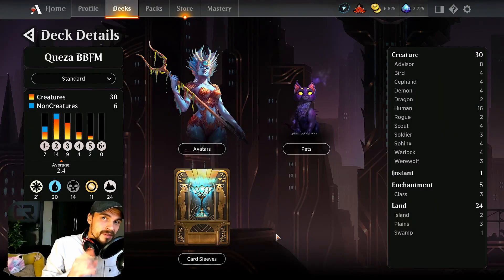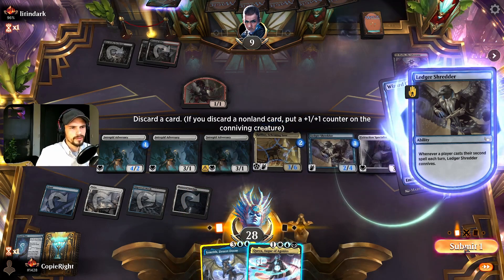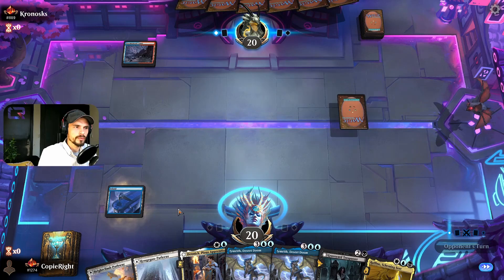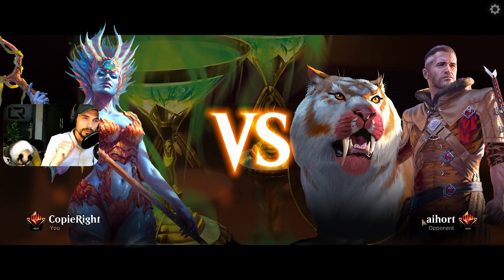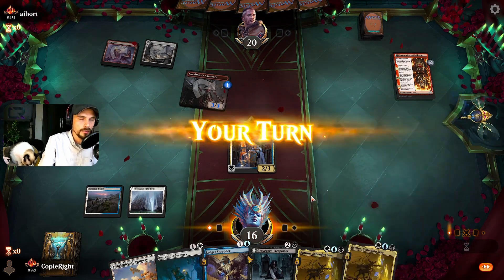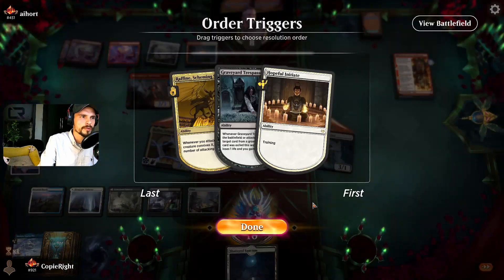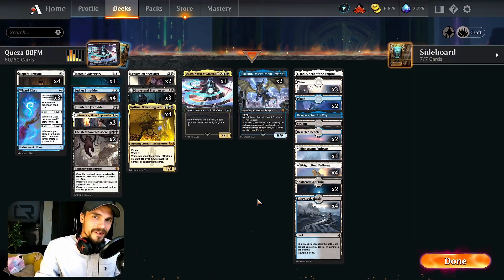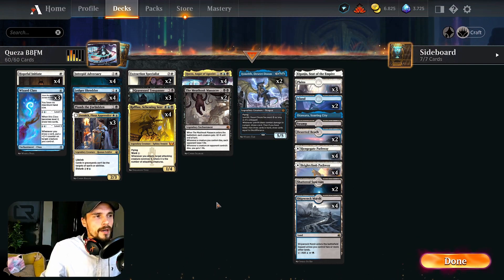● Queza, Augur Deck Idea - New Capenna Standard - MTG Arena Mythic Ranked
Today in Magic The Gathering Arena we are looking into Esper build but not the one You are already tired off!
It´s a build around Queza, Augur of Agonies, I know this card is most commen in Brawl or Commander BUT this is a Standar brew utilizing cards like Raffine, Scheming Seer, Iymrith, Desert Doom, Wizard Class and Plumb the Forbidden to Draw a lot of Cards!
Hope You Enjoy the brew!

TIMESTEPS&Chapters:
00:00 - Start
00:41 - Game 1 VS Rakdos Midrange
03:59 - Game 2 VS Izzet Dragons
10:56 - Game 3 VS Mono Black Snow
12:23 - Game 4 VS Boros Burn
17:43 - The Breakdown

Deck
4 Queza, Augur of Agonies (SNC) 212
1 Swamp (SNC) 267
2 Island (SNC) 265
3 Plains (SNC) 263
1 Plumb the Forbidden (STX) 81
2 The Meathook Massacre (MID) 112
3 Wizard Class (AFR) 81
4 Ledger Shredder (SNC) 46
4 Raffine, Scheming Seer (SNC) 213
4 Hopeful Initiate (VOW) 20
2 Deserted Beach (MID) 260
4 Hengegate Pathway (KHM) 260
4 Brightclimb Pathway (ZNR) 259
2 Shattered Sanctum (VOW) 264
4 Shipwreck Marsh (MID) 267
4 Intrepid Adversary (MID) 25
1 Eiganjo, Seat of the Empire (NEO) 268
1 Otawara, Soaring City (NEO) 271
2 Extraction Specialist (SNC) 12
3 Graveyard Trespasser (MID) 104
3 Dennick, Pious Apprentice (MID) 217
2 Iymrith, Desert Doom (AFR) 62

Sideboard
1 Shaile, Dean of Radiance (STX) 158
1 Environmental Sciences (STX) 1
1 Teachings of the Archaics (STX) 57
1 Necrotic Fumes (STX) 78
1 Pest Summoning (STX) 211
1 Mascot Exhibition (STX) 5
1 Confront the Past (STX) 67

Feel free to support the channel with a one time Donation at Ko-Fi, every donations will go towards more cards, so more decks to build, to provide You with better and more entertaining content and deck ideas  ;)